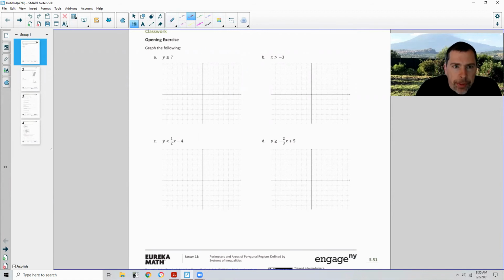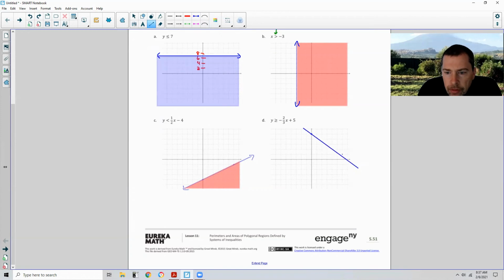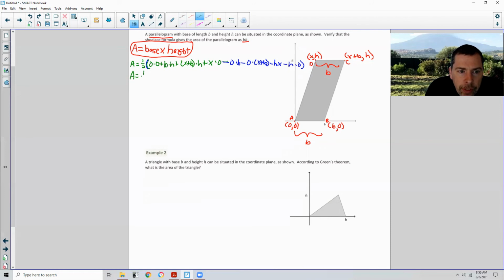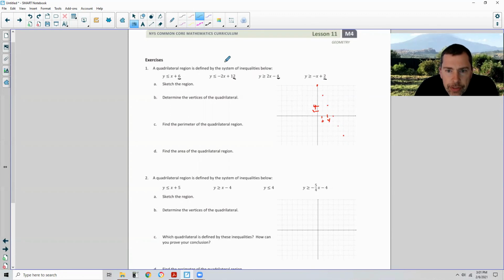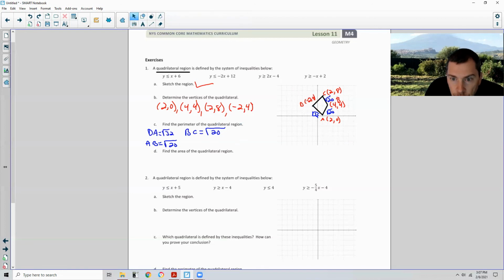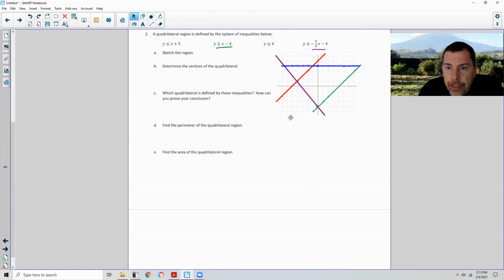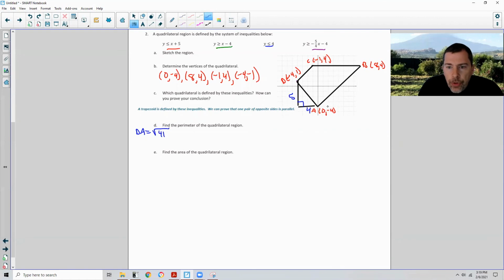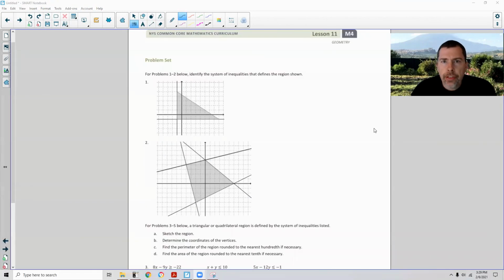Geometry Module 4 Lesson 11 Video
Perimeters and Areas of Polygonal Regions Defined by Systems of Inequalities@math